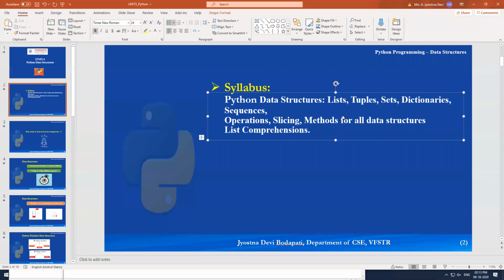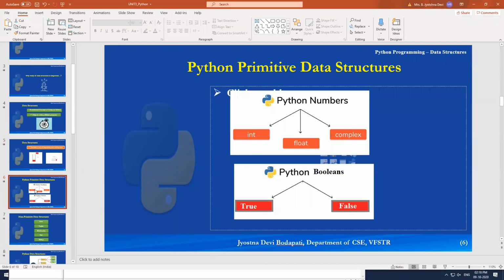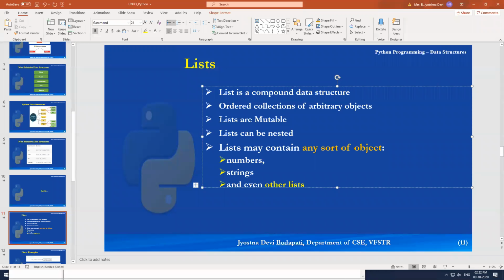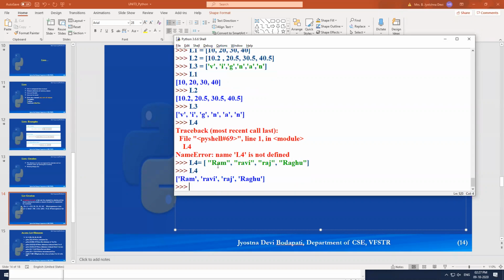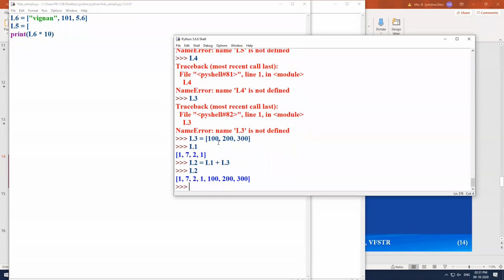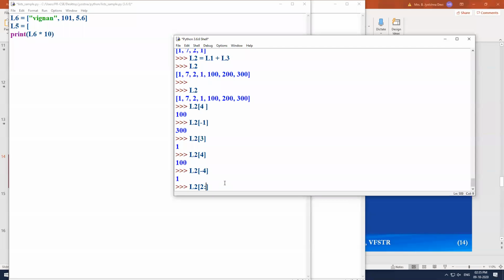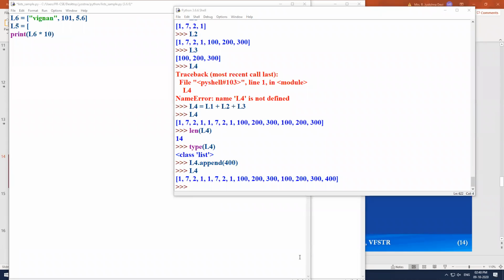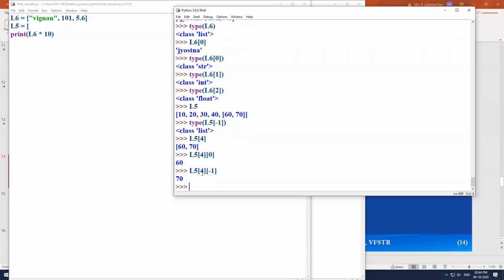Introduction to Python Data structures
Python class on 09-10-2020 - Python Data structures Introduction